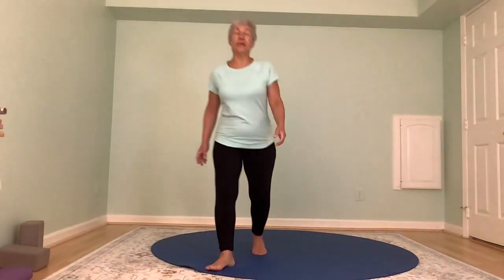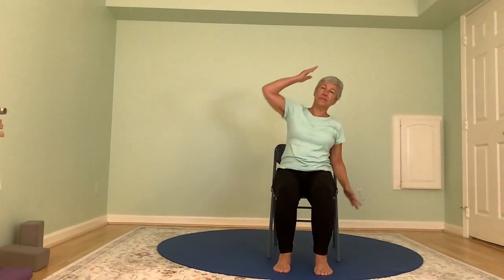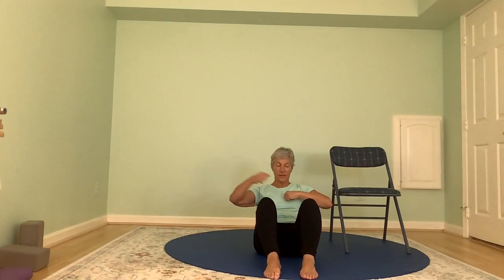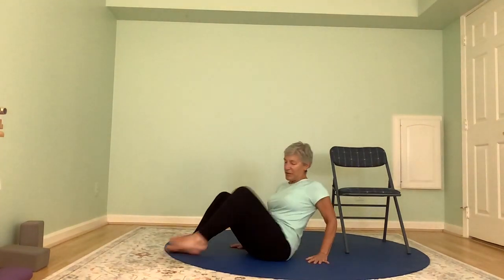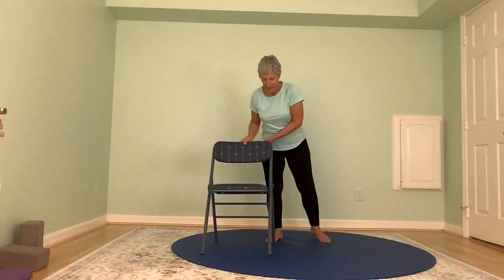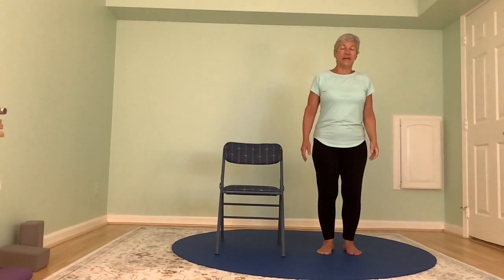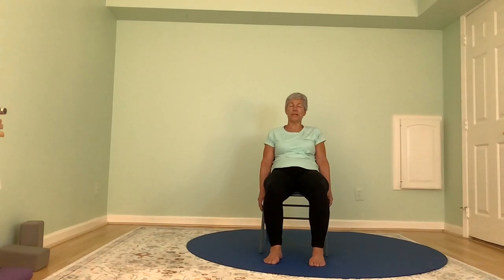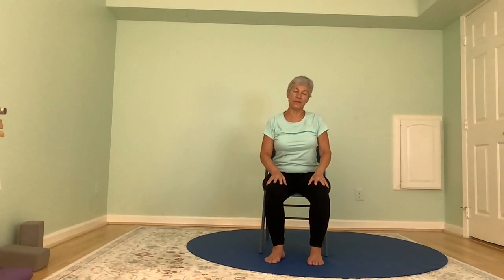Yoga Basics with Chair Options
Wednesday, 7/26/23